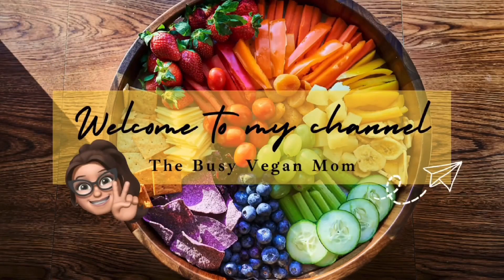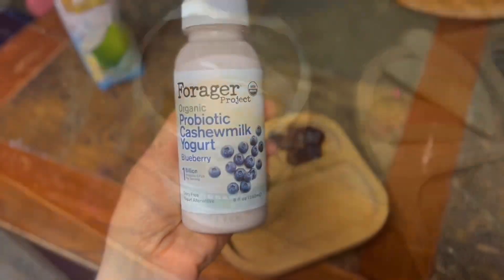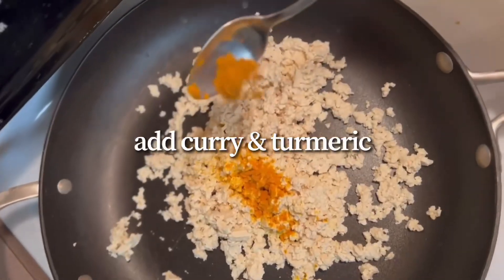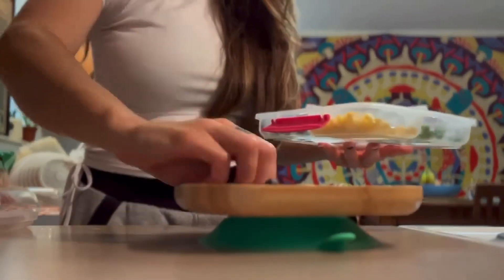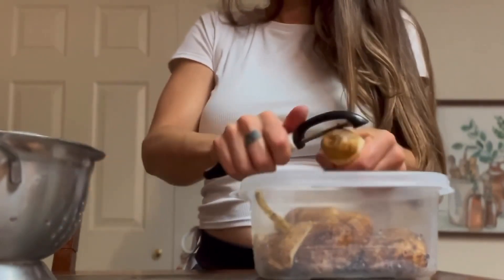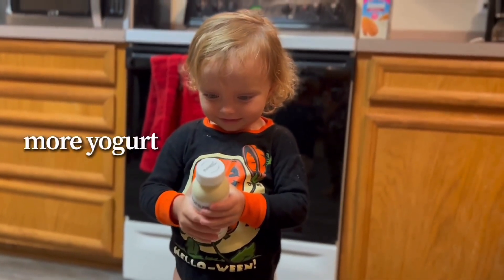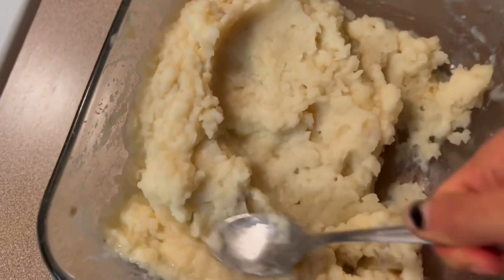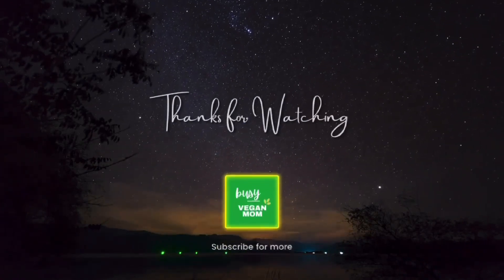what my HEALTHY plant based toddler eats in a day 👧🏻🥦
You'll notice that her plant based breakfasts always include⬇
a fruit that includes Vitamin C (helps to absorb iron)
a starch or whole grain (good for gut health/keeping her full)
a source of healthy fat (great for absorbing nutrients)

This is pretty much the same for her lunch/dinner meals-- except I always like to add a veggie or two!  I love to feed my little one healthy meals!💚

Do your kinds eat plant based/vegan?  If you can incorporate as many whole foods as possible into your toddler's meals, then you are definitely doing their little bodies a favor!💚

I always like to include ALL the colors!  Don't you find bright, beautiful colors appealing, too?😃

Just for today - do what you can to add more plant rich, whole foods to you AND your kiddos plates.  See how it goes!  Then try again.😃

baby + kids vitamins/supplements I recommend⬇

Burst Liquid B12 for kids:
(ALL vegan/plant based kids & adults NEED B12)

D3 + K2 Liquid Drops:
(if sun exposure is not possible)

Probiotics:
(for immune health, to help prevent infection)

Immune Boost:
(alcohol free, herbal based)

What Do Vegetarian Kid's Eat?

thebusyveganmom